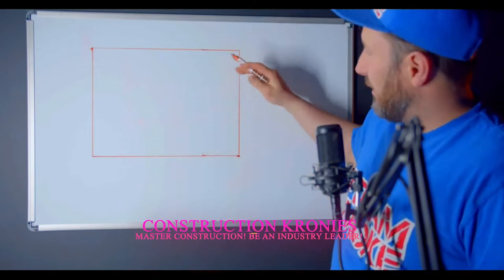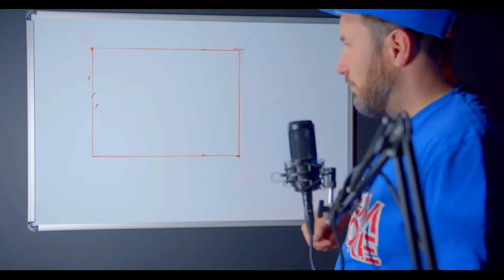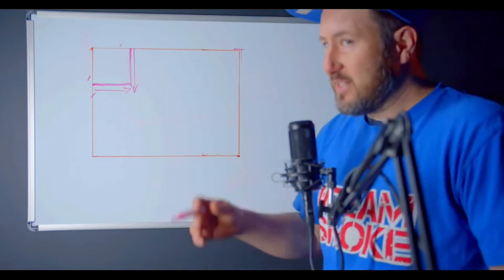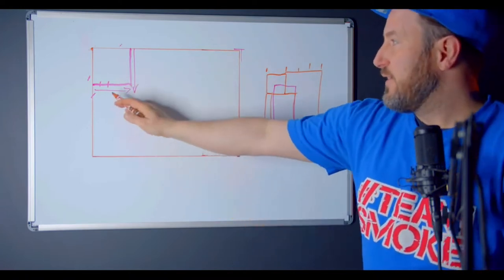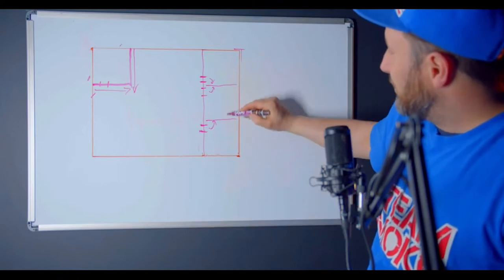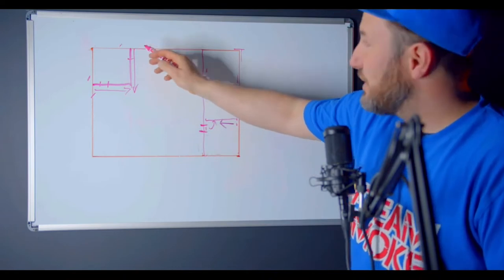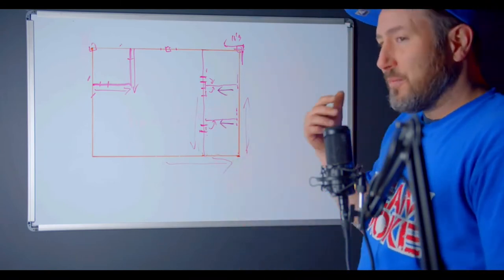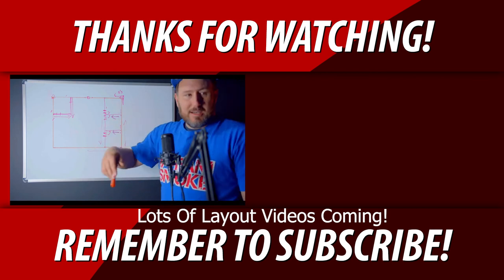HOW TO Layout Metal Studs For Drywall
Teaching metal stud framing layout. How to layout studs for drywall. Access the latest in construction video right

💥Schedule

Chris Konkle.